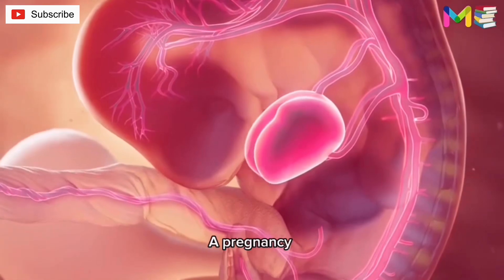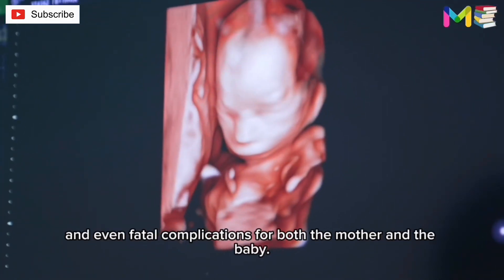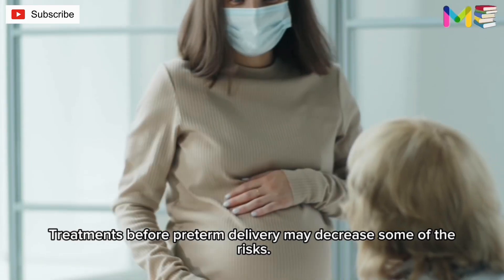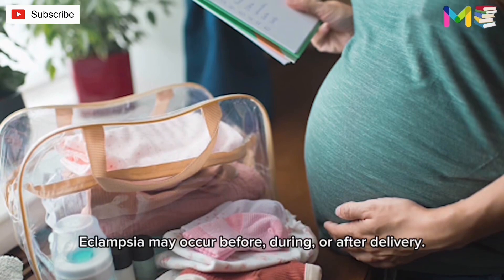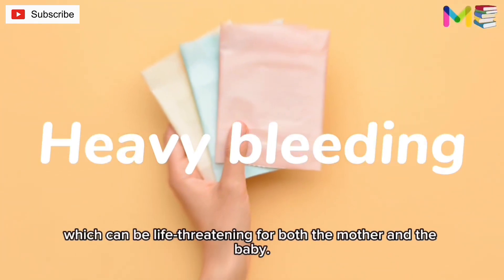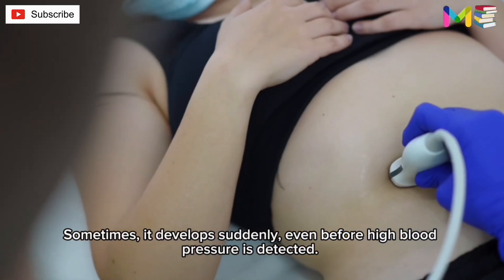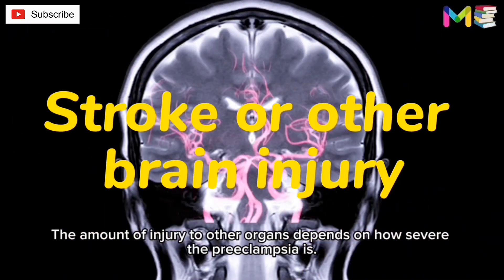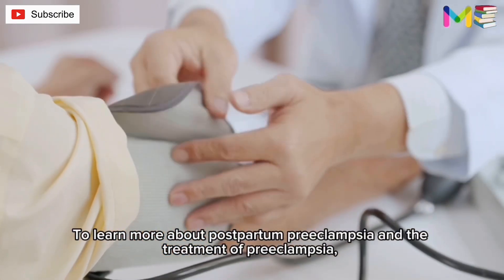HYPERTENSION IN PREGNANCY (7 Complications of Preeclampsia)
Preeclampsia (hypertension in pregnancy) is a pregnancy complication that occurs as a serious blood pressure condition that develops during pregnancy. People with preeclampsia often have high blood pressure (hypertension) and high levels of protein in their urine (proteinuria).

- understanding preeclampsia and its complications is crucial for the health of both mother and the baby.

- Preeclampsia typically develops after the 20th week of pregnancy. It can also affect other organs in the body and be dangerous for both the mother and her developing fetus. Because of these risks, preeclampsia needs to be treated by a healthcare provider.

⏰VIDEO CHAPTERS
0:00 - [INTRO] HYPERTENSION IN PREGNANCY (7 Complications of Preeclampsia)
0:52 - 1) Preterm birth
1:21 - 2) Eclampsia
1:57 - 3) Fetal growth restriction
2:14 - 4) Placental abruption
2:34 - 5) HELLP syndrome
3:13 - 6) Cardiovascular diseases
3:28 - 7) Organs damage